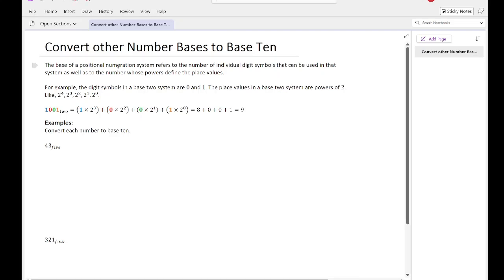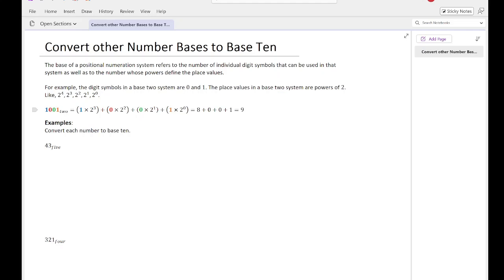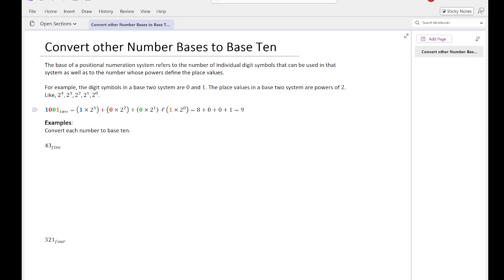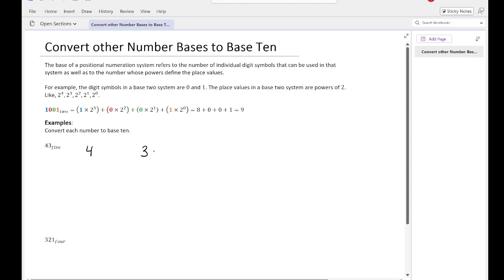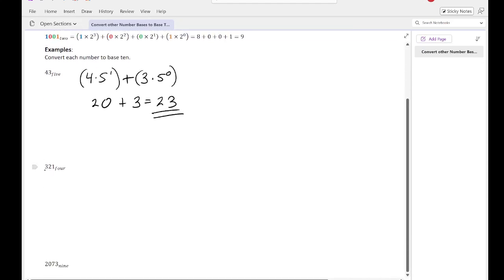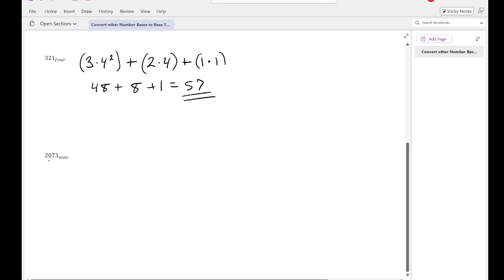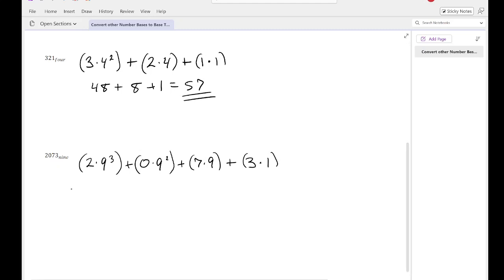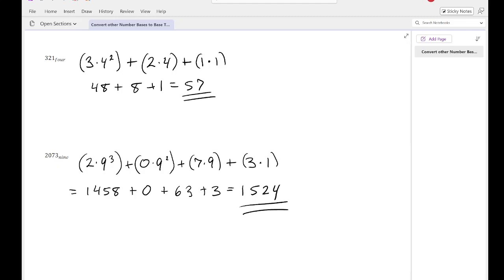Convert Other Base Systems to Base 10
A few examples showing how to convert different Number Base Systems to Base 10 System.